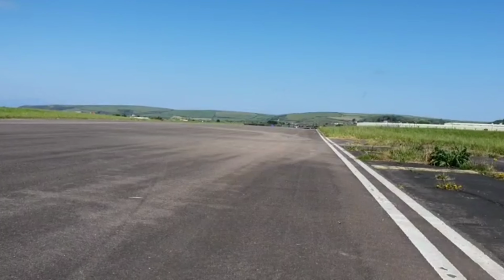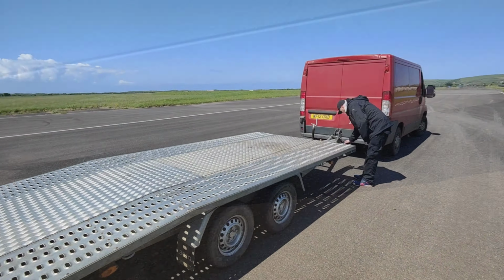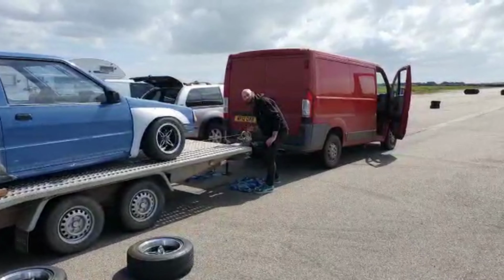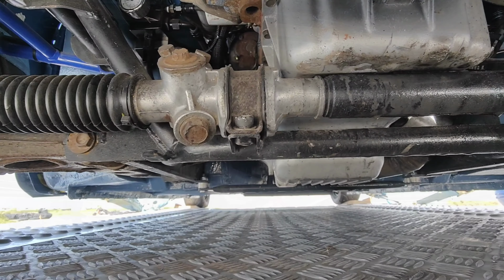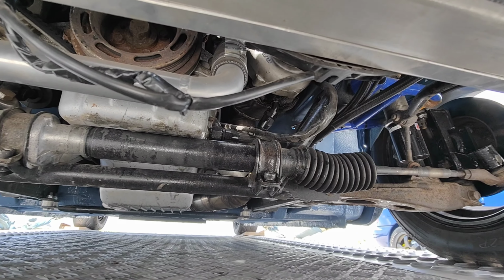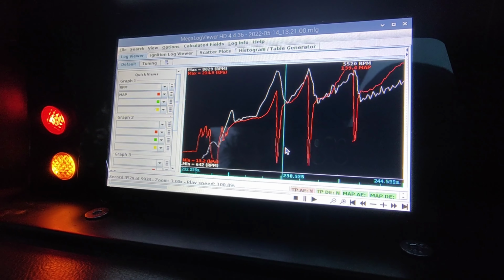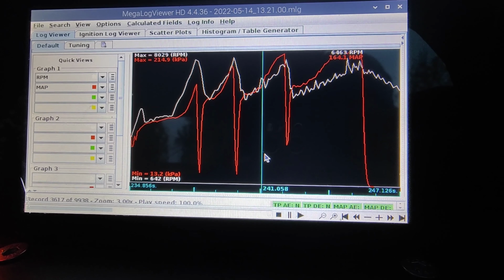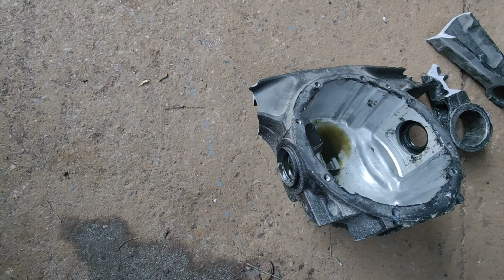RWD Micra Dyno + 2 days testing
Link to the GT3076 turbo on the maxpeedingrods website